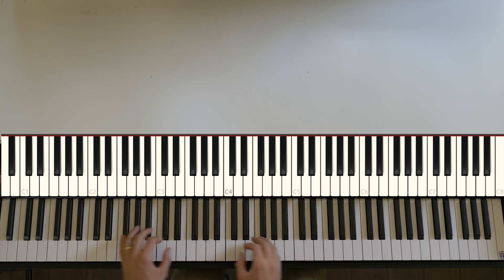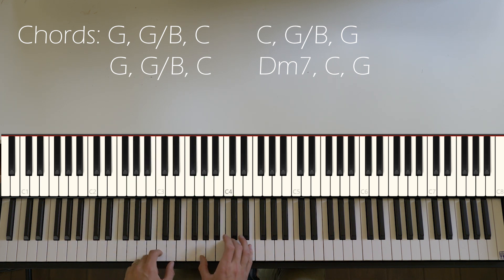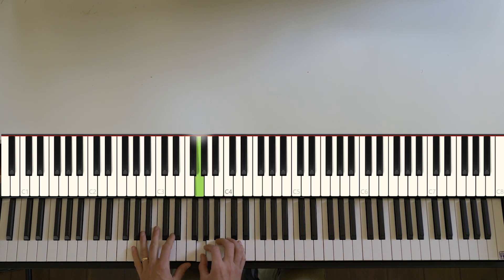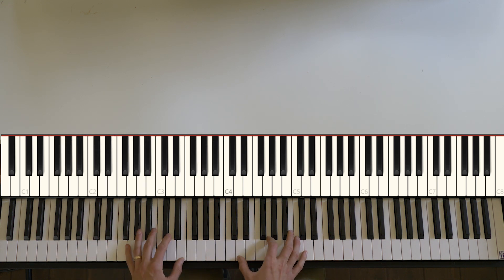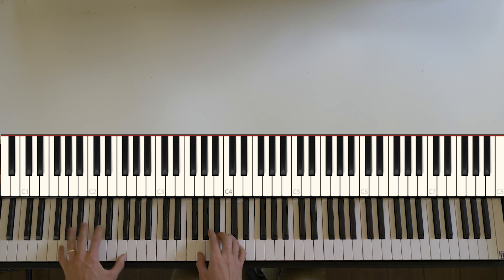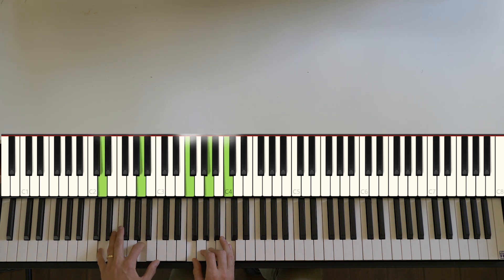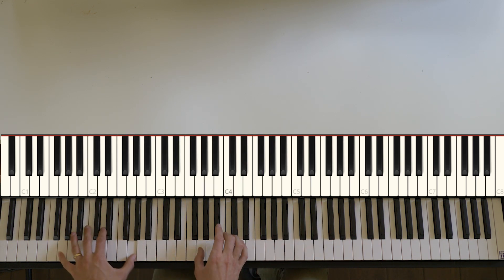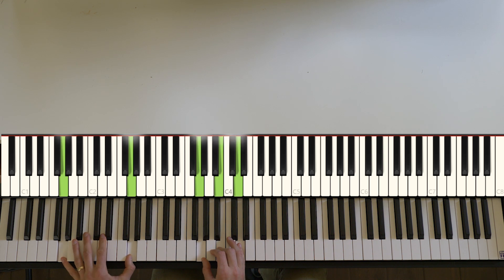Alicia Keys - Gramercy Park Piano Tutorial